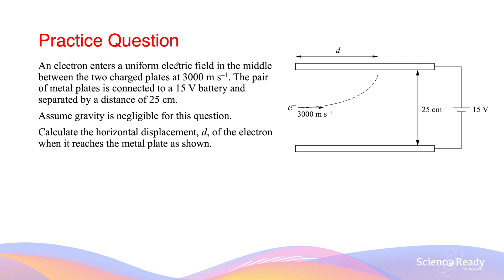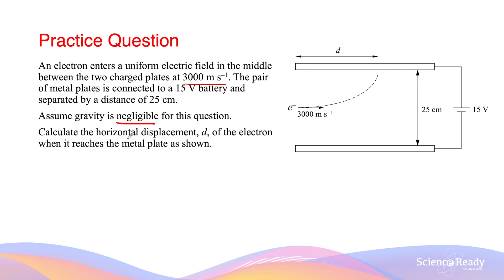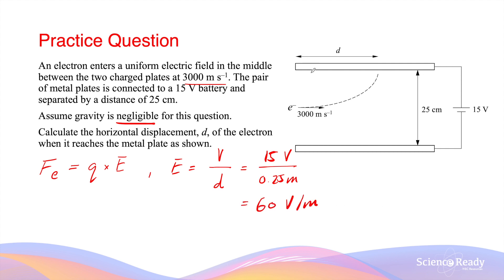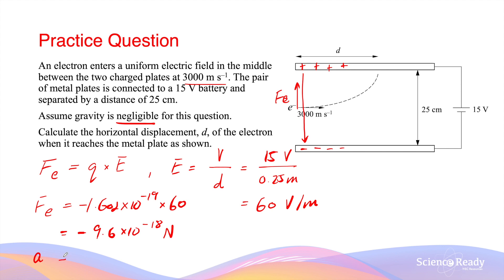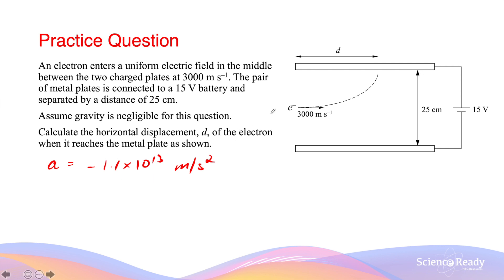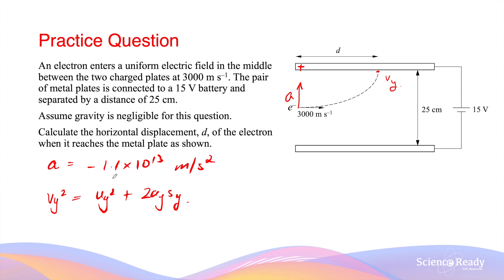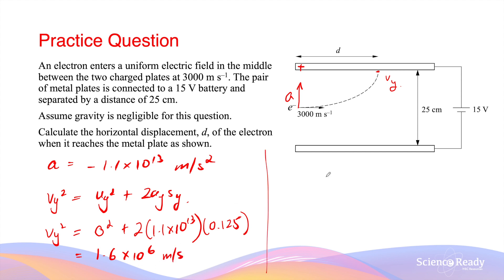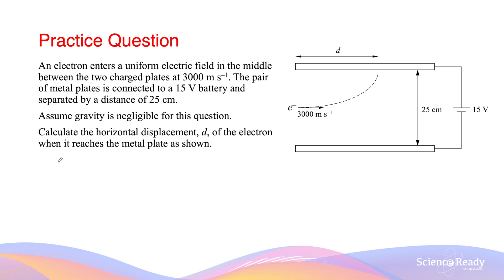Projectile Motion Calculations for Charged Particles in Electric Fields // HSC Physics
This video is on calculations involving the trajectory of charged particles in uniform electric fields.

📚Syllabus
• model qualitatively and quantitatively the trajectories of charged particles in electric fields and compare them with the trajectories of projectiles in a gravitational field

How to calculate time of flight? How to calculate range? How to calculate maximum height? Projectile motion of charges in electrics fields. Projectile motion in uniform electric fields.